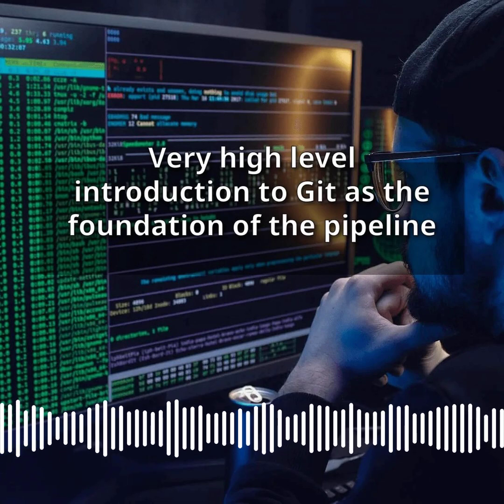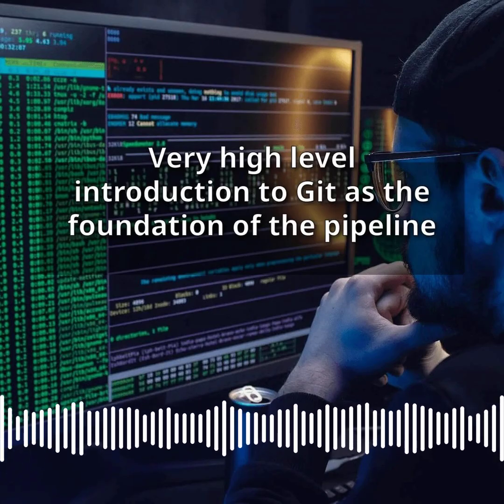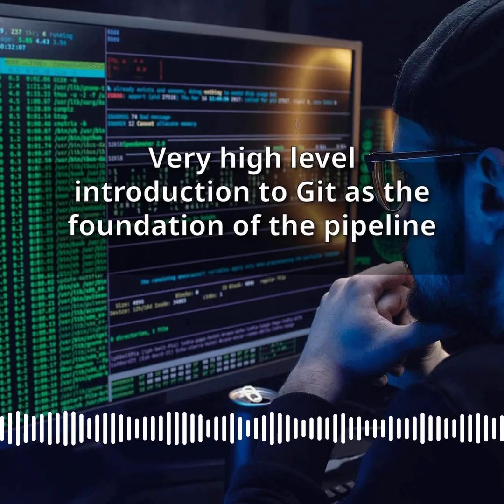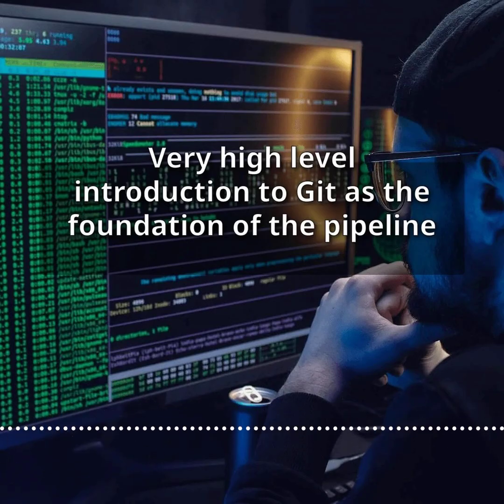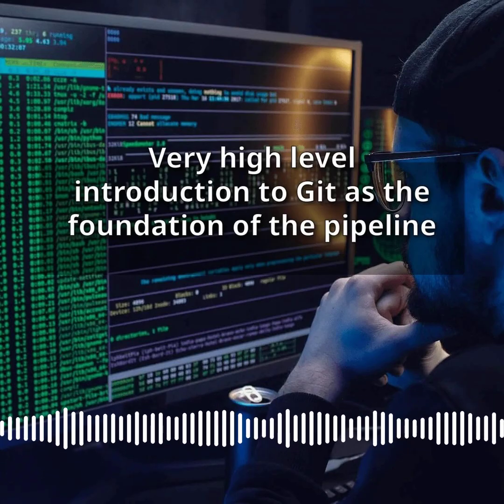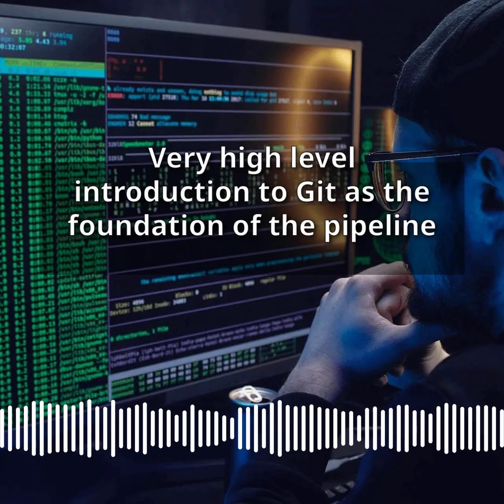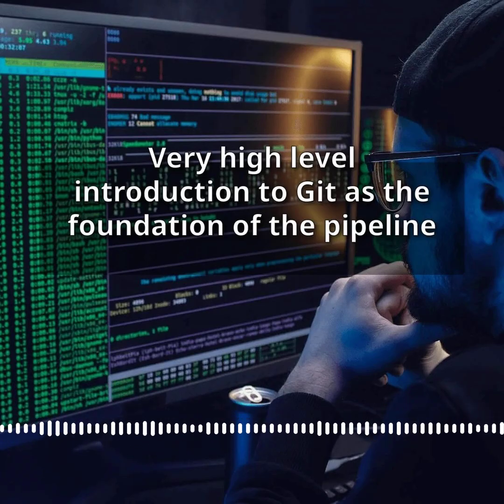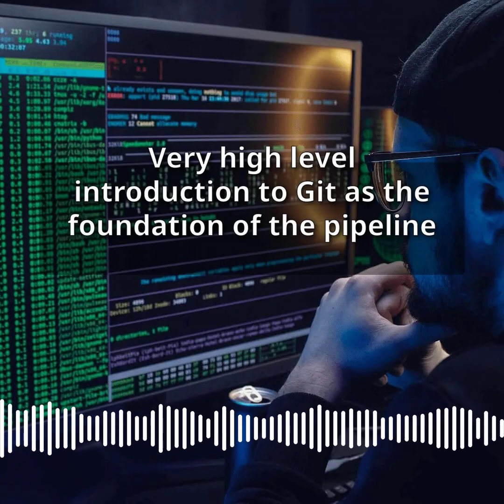Very high level introduction to Git as the foundation of the pipeline | CyberSecurity &...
Git is a version control system. That means it is a tool that tracks every change made to a set of files over time. If you write code, modify a configuration file, or update a script, Git records what changed, when it changed, and who made the change...